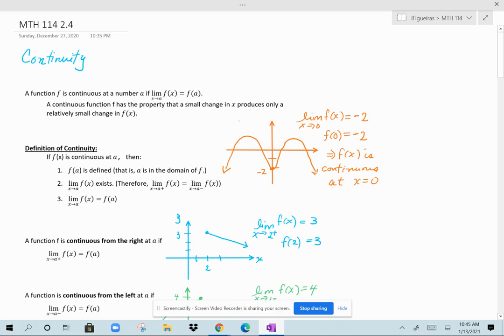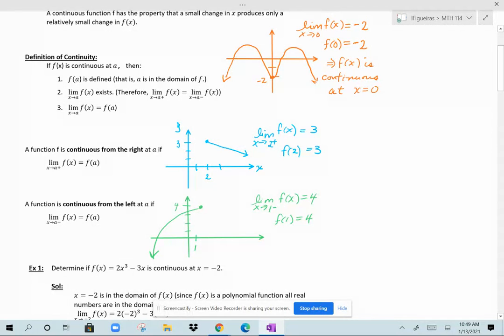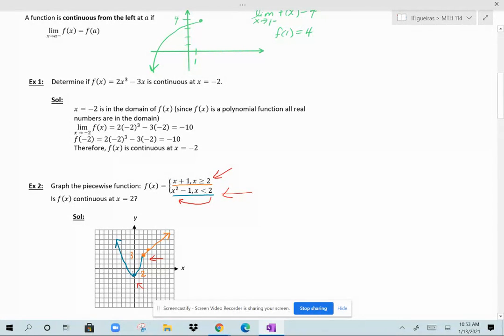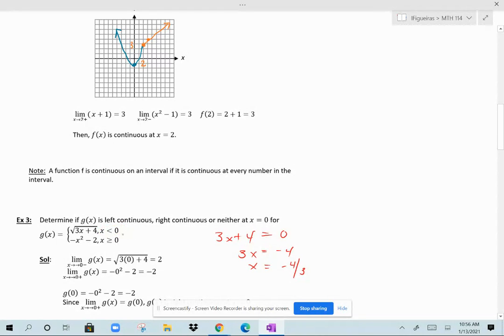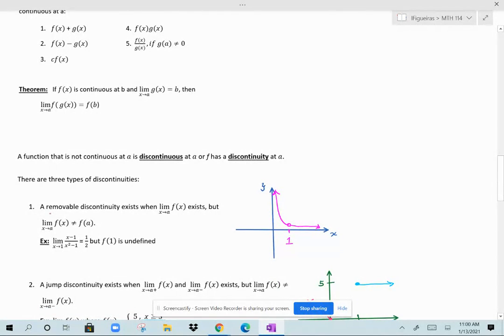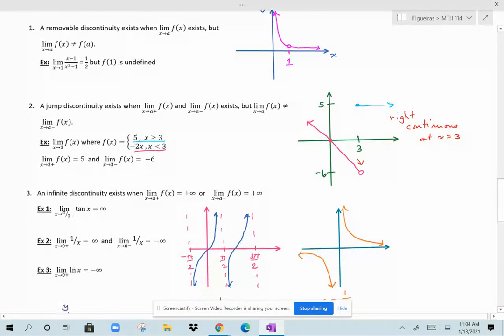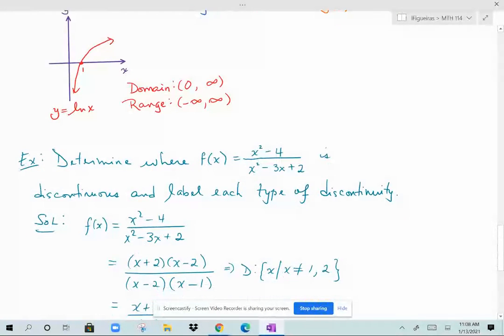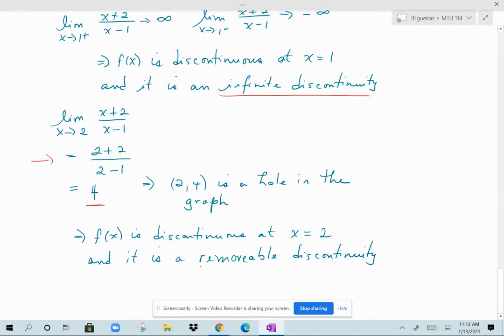ECC MTH 114 2.4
Continuity and Types of Discontinuities